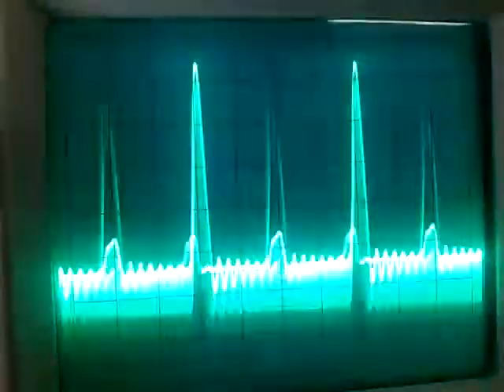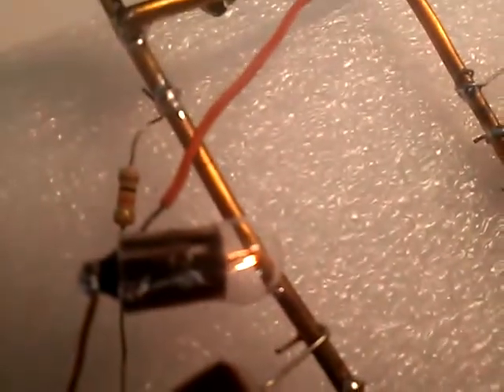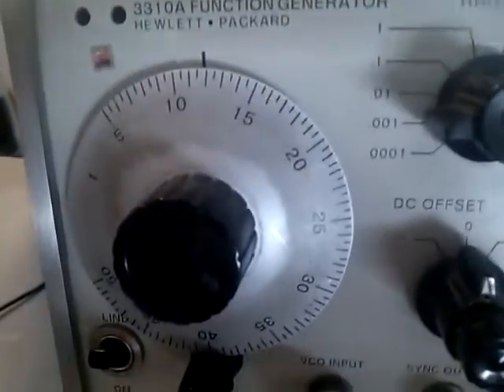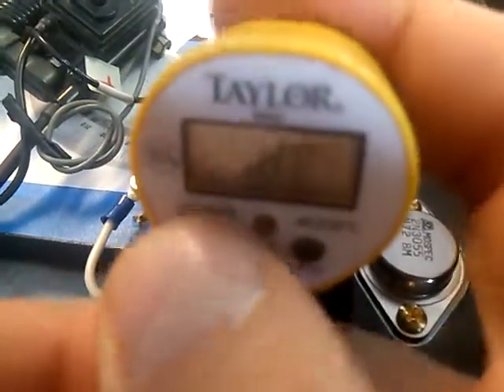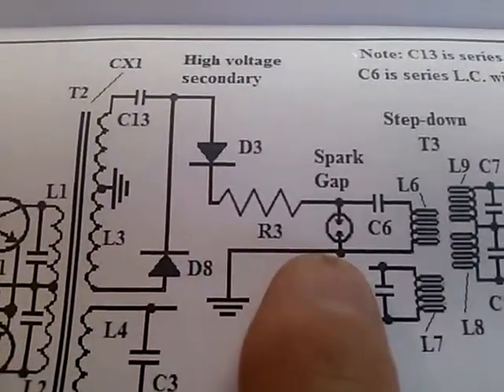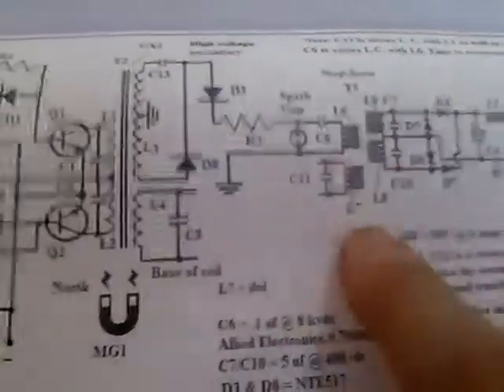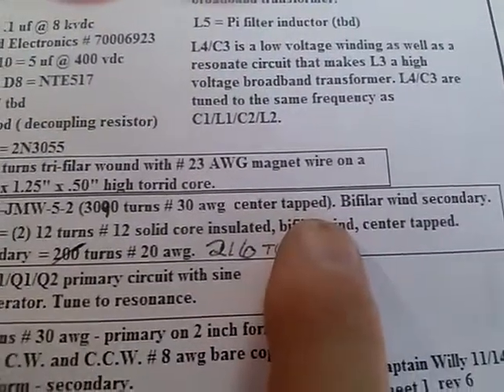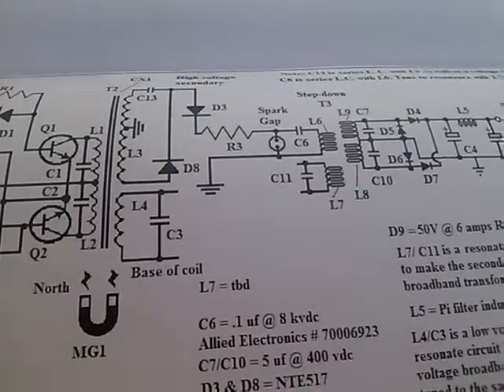Donald L. Smith exp 25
This experiment is testing a switching spark gap as Donald Smith used in some of his work.

Find the spark gap here: Switching Spark Gap SSG3X-1 Allied Stock#: 70420084

Our T3 transformer (Tesla coil) is an aircore. The primary wire length is 1 wave length long and the secondary is 1/4 wave length long.

Our circuit we use in this video to drive the transformer can be found at our Photobucket

Check out our Donald L. Smith album with drawings from Zinda, Donald and others